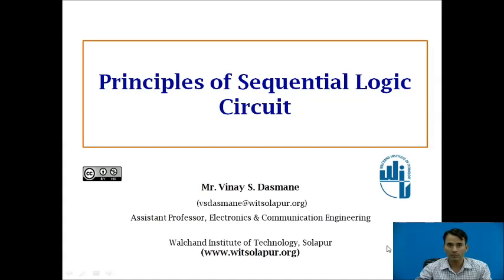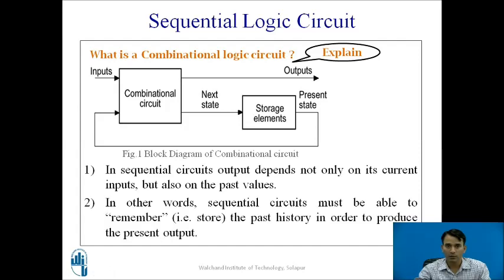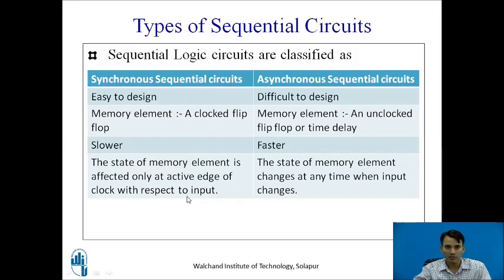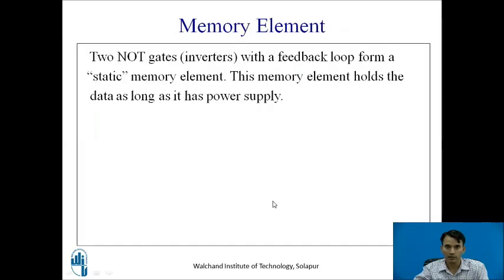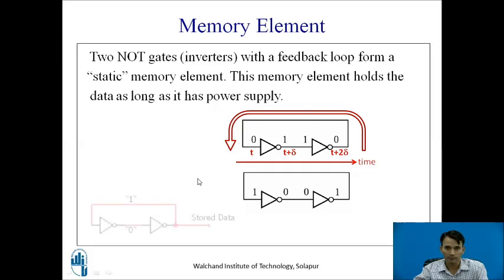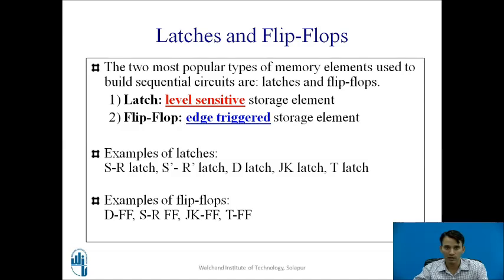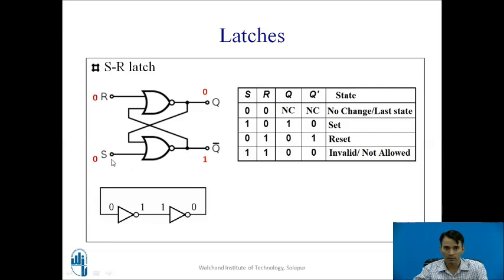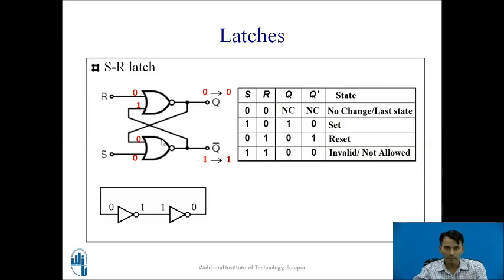Principles of Sequential Logic Circuit